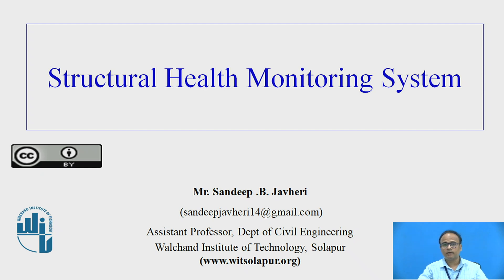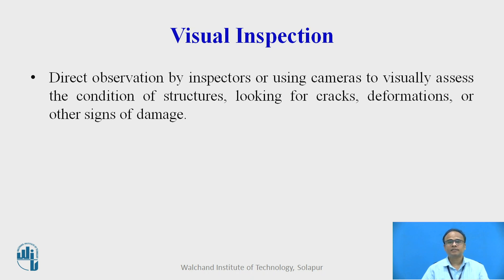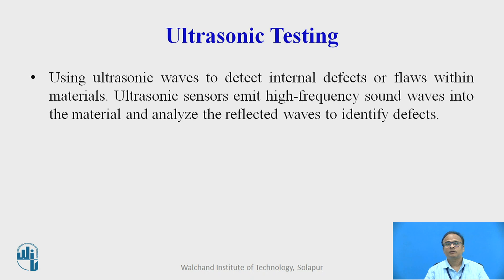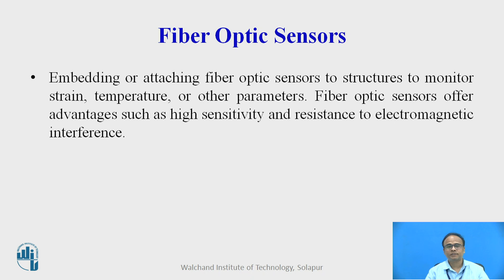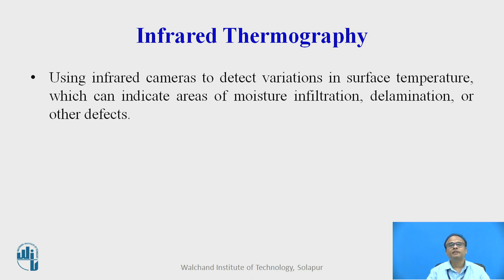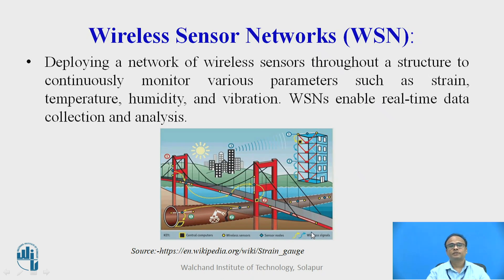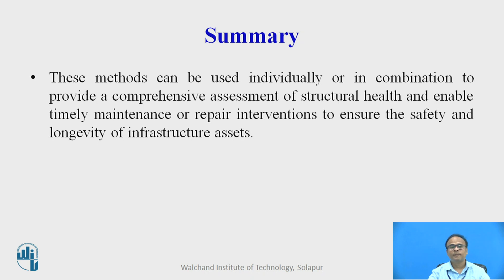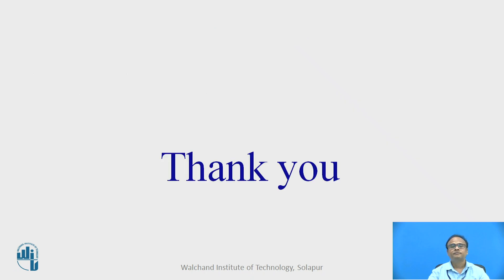Structural health monitoring system- Methods